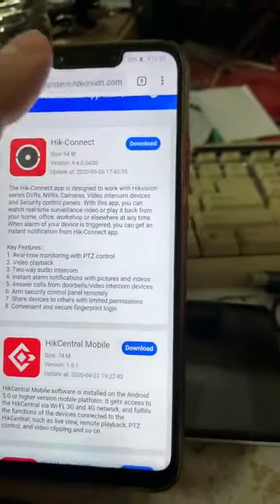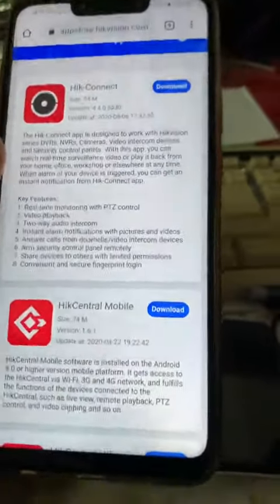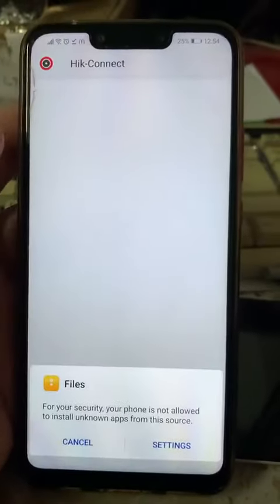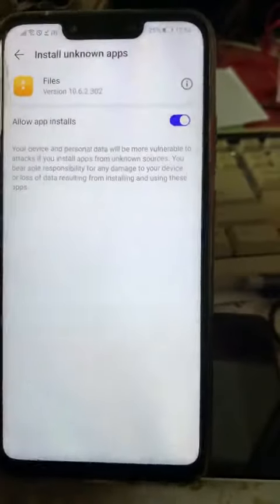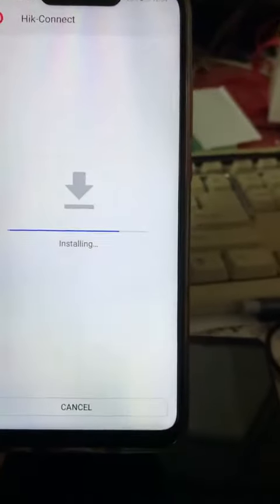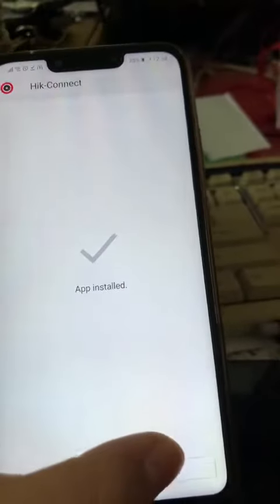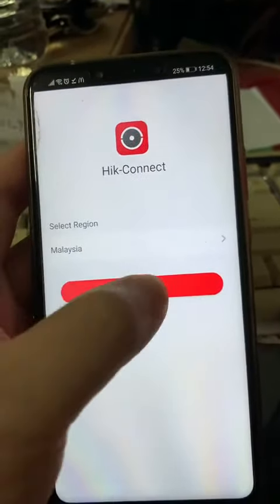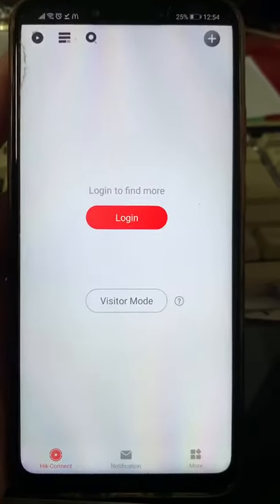Install Hik-Connect Apps by direct Hik-Vision Website.